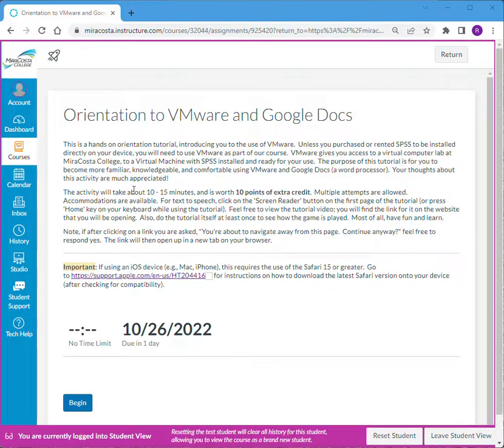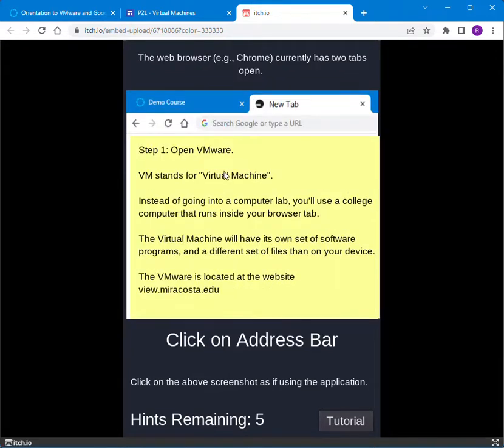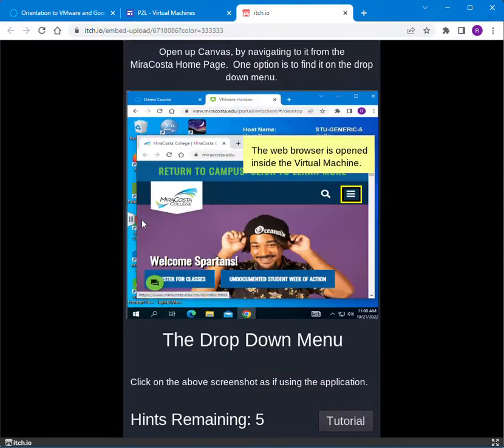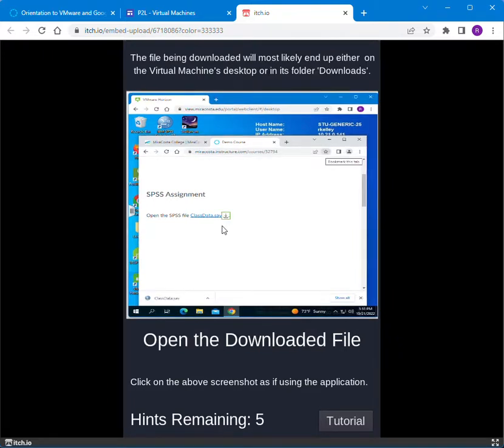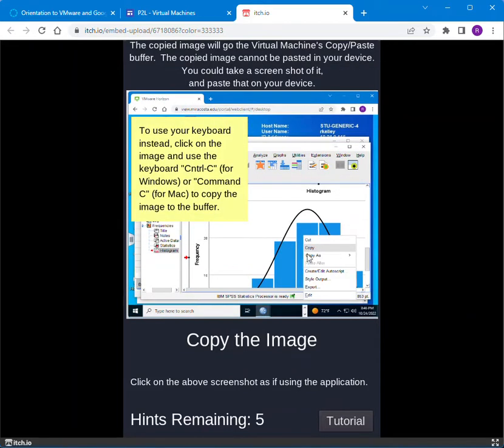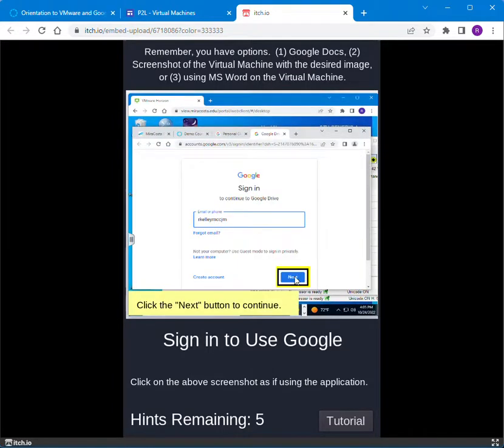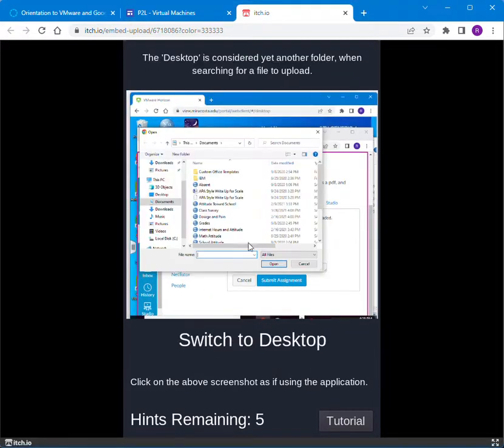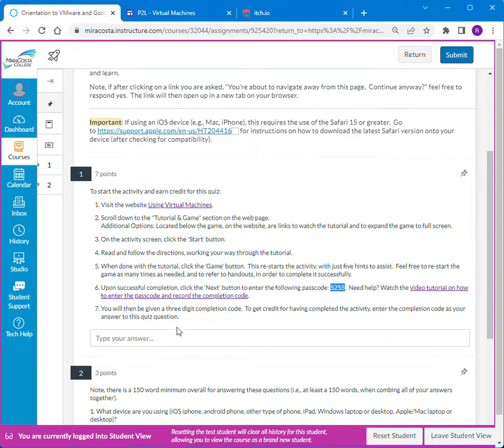Virtual Machines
Walks students through using VMware and Google Docs to complete an SPSS assignment and upload it to Canvas.